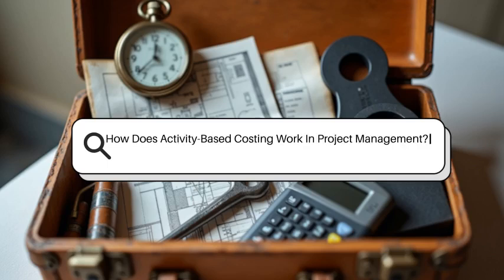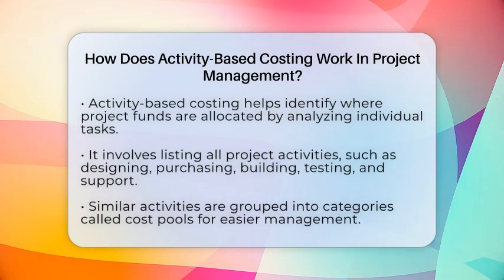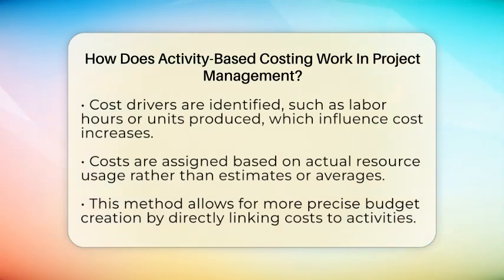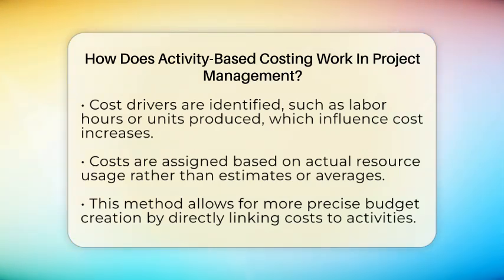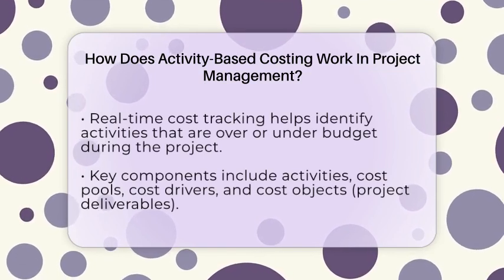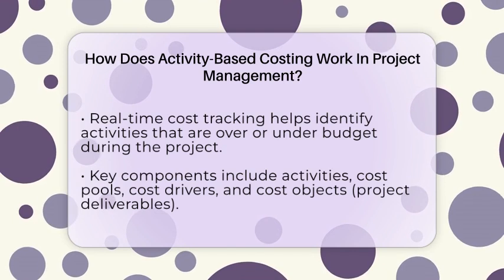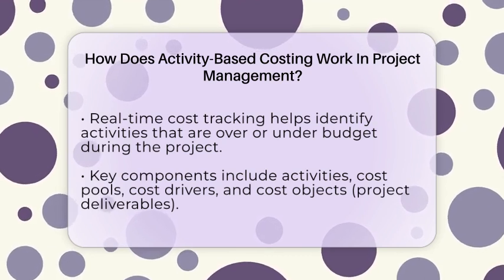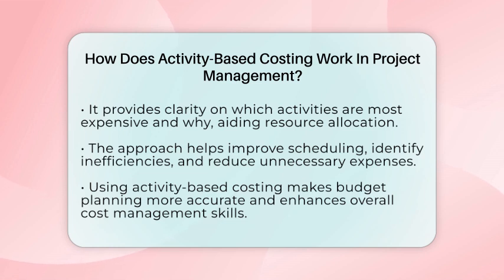How Does Activity-Based Costing Work In Project Management? - The Project Manager Toolkit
How Does Activity-Based Costing Work In Project Management? Are you looking to improve your project budgeting and cost management skills? In this video, we explore how activity-based costing (ABC) can help project managers get a clearer picture of where project funds are allocated. We’ll explain how this method breaks down projects into detailed activities, making it easier to identify the true costs behind each task. You’ll learn how to categorize similar activities into cost pools and determine what factors influence costs, known as cost drivers. By understanding these elements, you can assign expenses more accurately based on actual resource consumption rather than estimates or averages.

This approach allows project managers to create more precise budgets, track expenses in real time, and spot areas where costs may be exceeding expectations. It also helps in making informed decisions about resource allocation, scheduling, and process improvements. Using activity-based costing provides a detailed view of which activities are the most resource-intensive, helping to identify opportunities for cost savings and efficiency gains. Whether you’re managing a small project or a large initiative, mastering ABC techniques can significantly improve your ability to control project costs and deliver successful results.

Join us to learn how activity-based costing can transform your project management practices and help you achieve better financial control.

🔗H

About Us: Welcome to The Project Manager Toolkit! Our channel is dedicated to equipping project managers with essential skills and techniques to excel in their roles. We cover a range of topics such as Project Planning Essentials, Agile and Scrum Techniques, Time Management for Project Managers, Risk Management Strategies, Budgeting and Cost Control, and more. Whether you need guidance on Project Communication Skills, Stakeholder Management, or Quality Assurance in Delivery, we provide clear and practical ways to help you deliver projects on time and in budget.